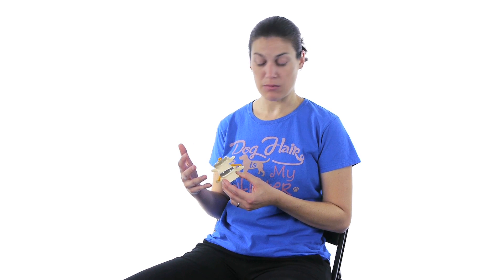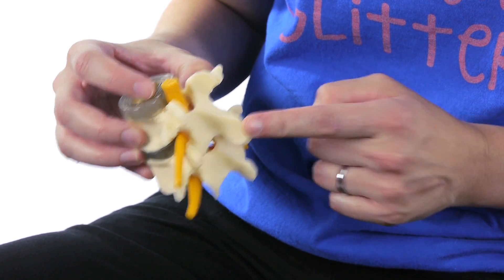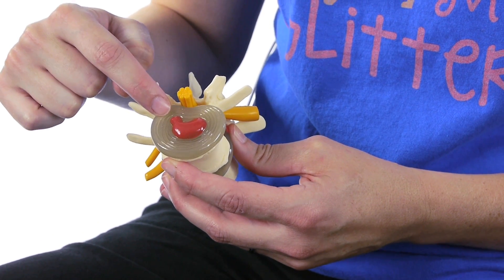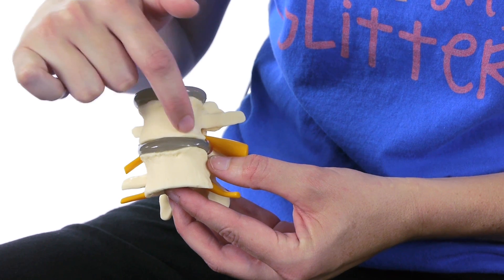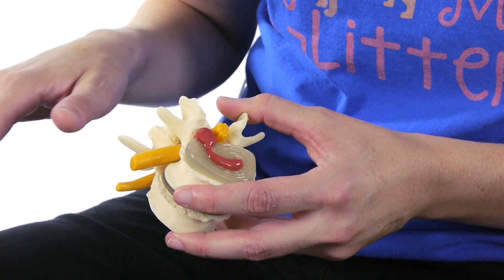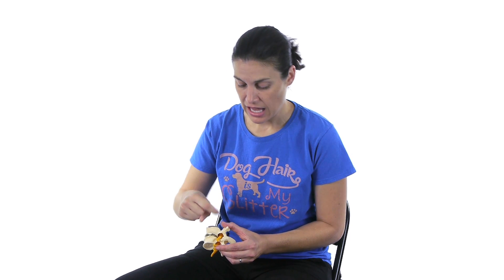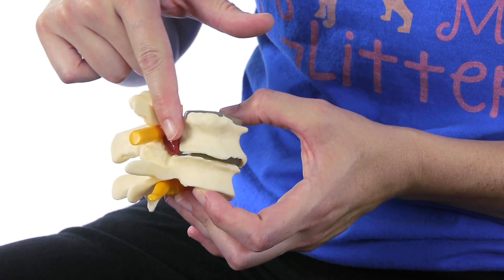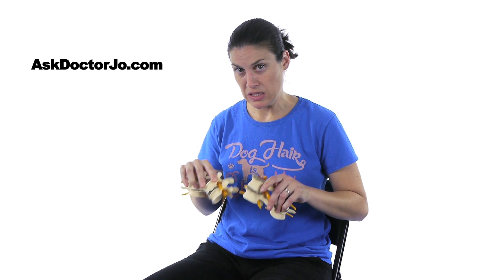Spine Anatomy & Disc Degeneration - Ask Doctor Jo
This spine anatomy video will show you what your spine looks like on the inside and how it can degenerate over time. The spine is divided into the cervical, thoracic, lumbar, sacrum, and coccyx region. There are 33 bones that interlock together to make the spinal column. See Doctor Jo’s blog post about this

Most back pain comes from the lumbar region.

To start off with, I will show you what a healthy segment looks like.

Each vertebra has a main body and processes coming from it. The discs in between act like a cushion to protect our spine and prevent the bones from rubbing together. The center of the disc is called the nucleus pulposus (NP), and it is a gel-filled like fluid. This area can become herniated, and start pressing on the nerves. The main bone in the back is called the spinous process. The spinal cord comes down the middle and is protected by the vertebra. The peripheral nerves go out the sides into your limbs. The little bumps on the nerves are called the nerve roots. When the spine is healthy, the bone is smooth, and there is a lot of space for the nerves to pass through without being pressed on.

As we age, our spine starts to slowly degenerate. You can see there are some changes where there is a herniation. It is just a bulge at this point, and most of the time doesn’t cause constant symptoms. Sometimes if you bend over, or twist the right way, you might get a grabbing kind of pain. The bone becomes less smooth and the discs spaces are getting smaller.

Then as the spine degenerates more, or maybe we have a significant injury, the NP ruptures out into the spinal canal. This is when you start feeling numbness, tingling, pins and needles, or the feeling like your leg or arm is falling asleep. The reason this is something to be concerned about is because when the nerve is getting pressed on, the signal from your brain to your limb is not as strong. So when your brain tells you to lift up your toes when you walk, it is a delayed message, and sometimes this is when people trip, stumble, or even fall. You can also see that some bone spurs are starting to form, and the spaces are getting narrower. This can cause spinal stenosis and pinched nerves.

The final stage is severe degeneration, or osteoporosis. There is no more NP because it has herniated all the way out, or dried up, and is no longer making a good cushion for the spine. There are bone spurs all over, and the bone is uneven. The spaces are very narrow because there is barely any space left. Then there are a whole lot of issues because the nerves become very compromised.

The good news is you don’t have to just sit down and give up. Talking with your doctor or physical therapist is important because there are ways to help slow this process and get you feeling better.